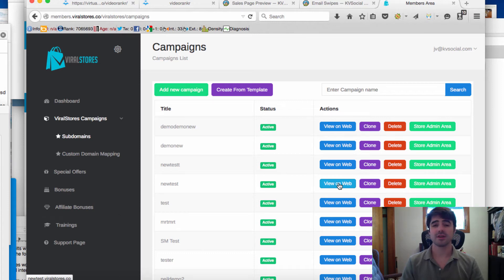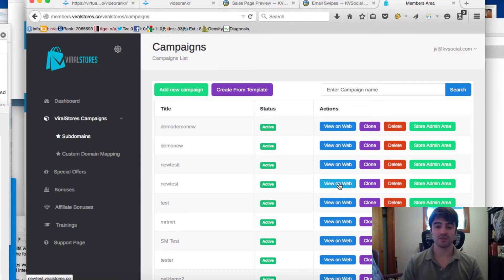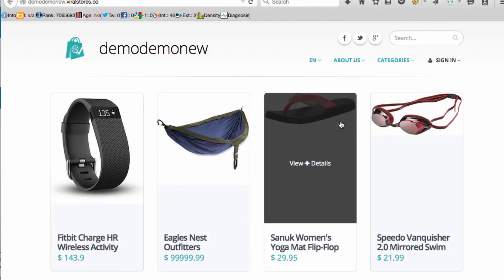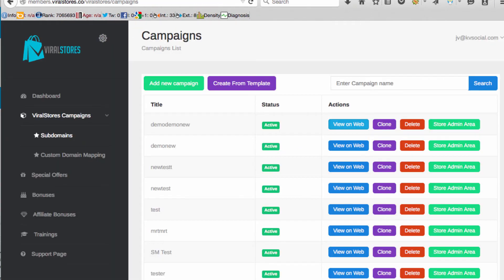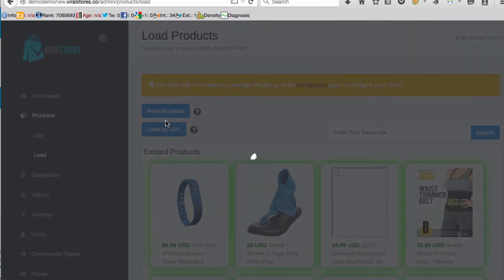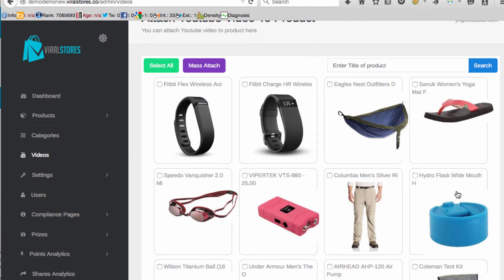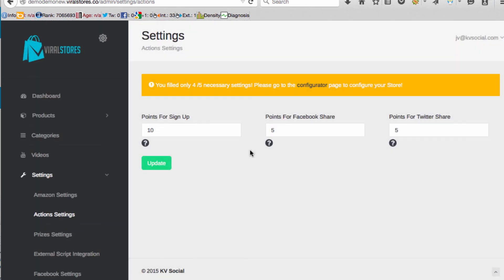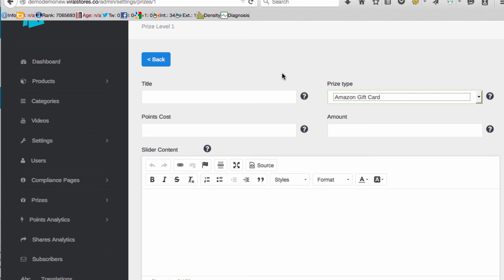Viral Video Stores Review + Add-ons from Me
To see the add-on needed to choose the niches and to get initial traffic to these store... see my add-ons and training for free